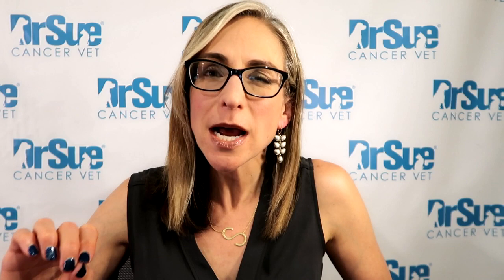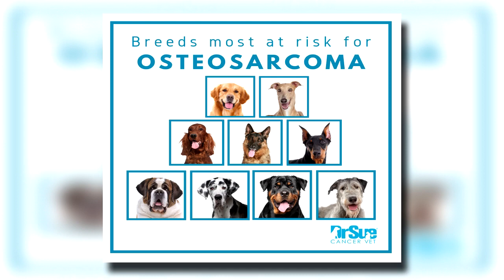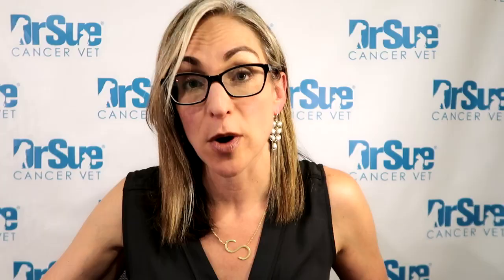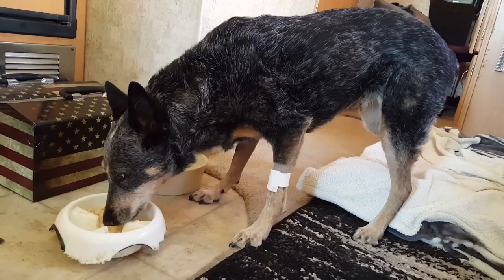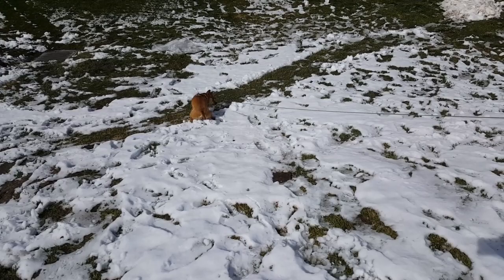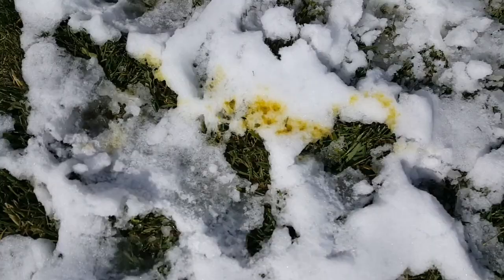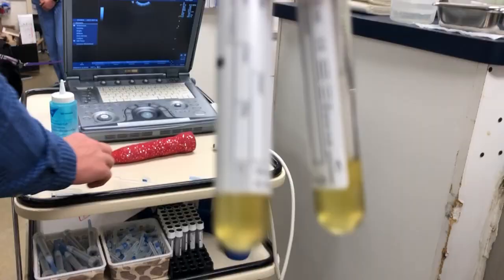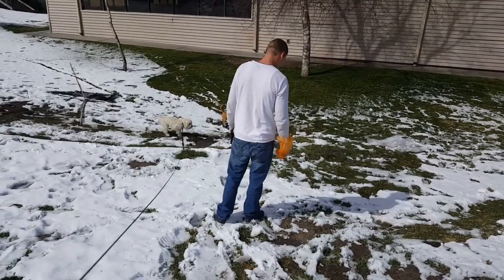Top 10 Warning Signs of Cancer in Dogs and Cats Part 2: Vlog 82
What are the common dog cancer signs?  Dog cancer symptoms? Cat cancer signs? Cat cancer symptoms? There are 10 cancer signs and symptoms that pet owners shouldn't ignore.  This video is part 2.

But, just because your pet has any of these symptoms doesn't necessarily mean they have cancer, but you should bring your pet to your veterinarian.

Early detection is so important. If we can catch cancer early and take our pets to the veterinarian for diagnosis and treatment, we can greatly increase their chances of survival. The key is knowing what those signs and symptoms are.

Cancer is often treatable, and treatment is well-tolerated in the majority of dogs and cats.

💥RECOMMENDED VLOGS 💥

⭐️Link to the article on bladder cancer and the urine Cadet BRAF test